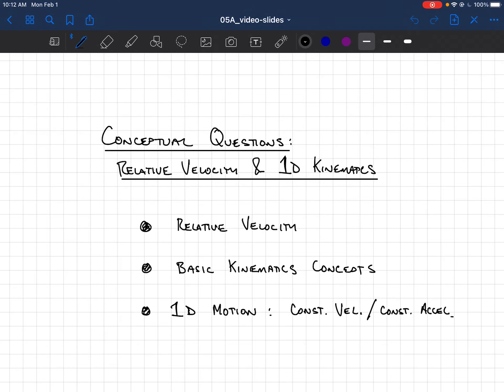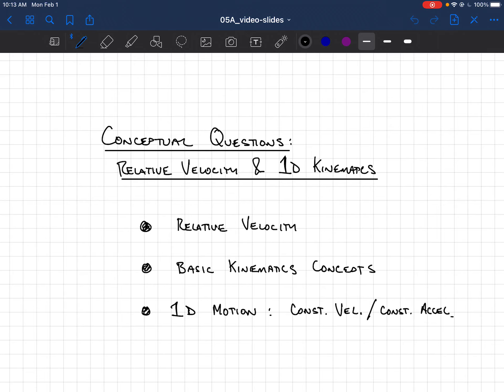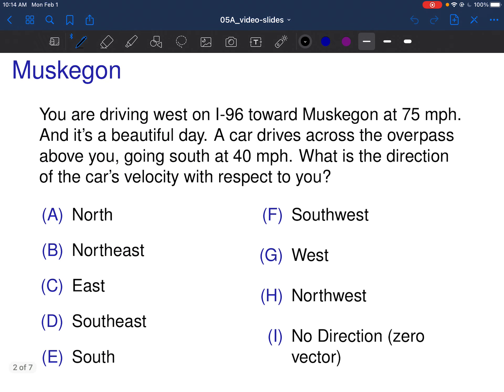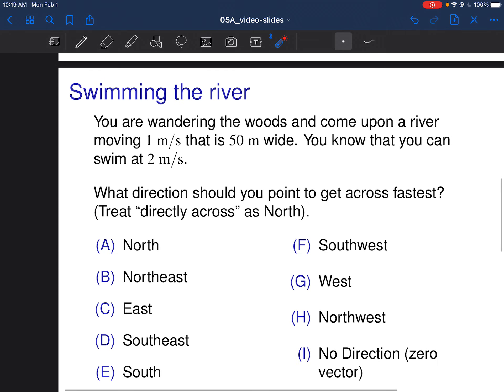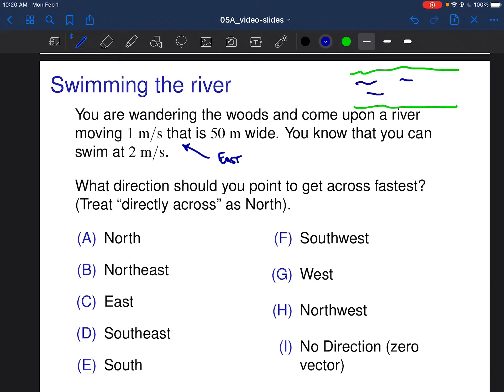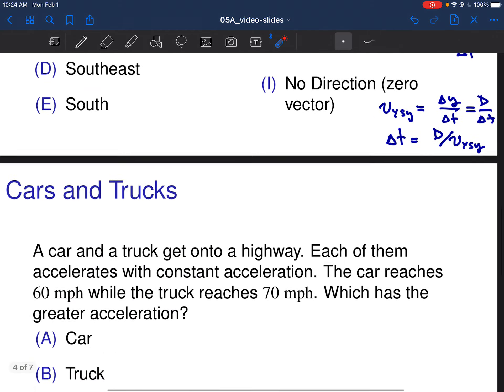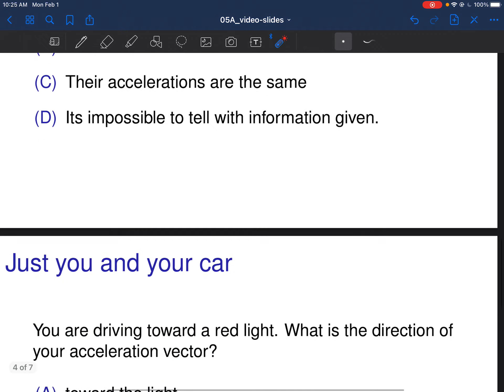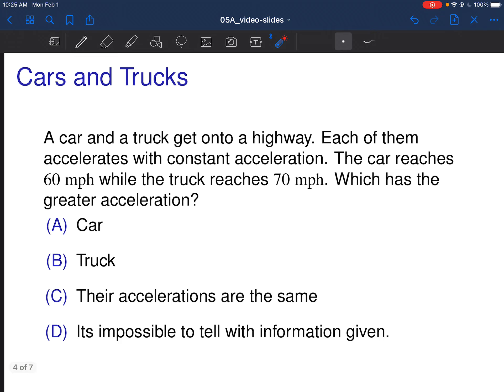220_5A --- Conceptual Questions: Relative Velocity and 1D Kinematics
Topics covered:

   * Two questions on Relative Velocity  1:25
   * Two questions on Generic Kinematics 12:22
   * Two questions on Constant Vel/Accel Kinematics (and Proportional Reasoning) 20:26

Errata: None reported yet.